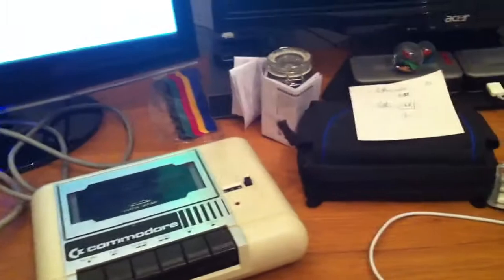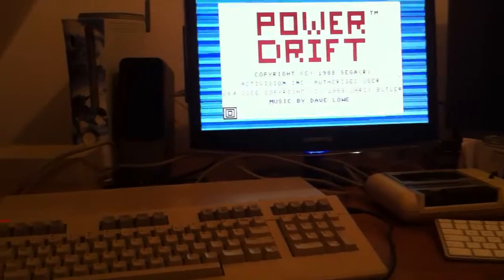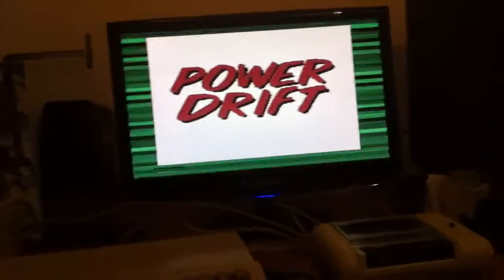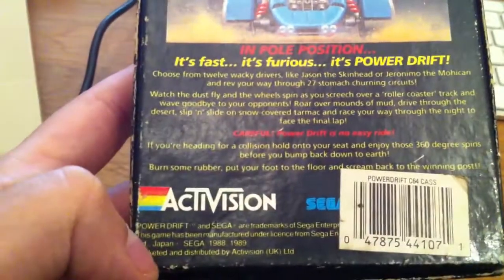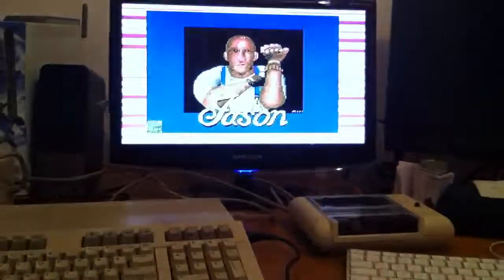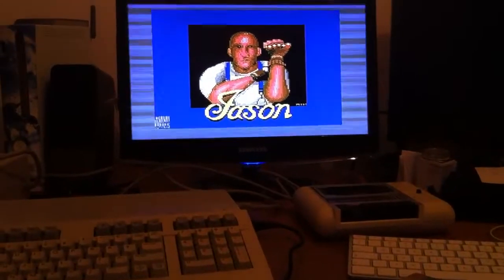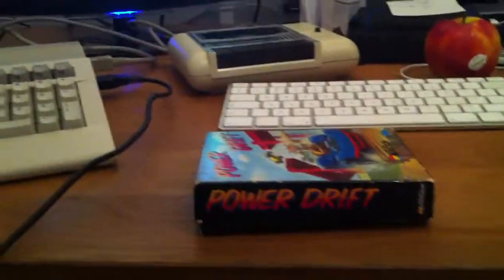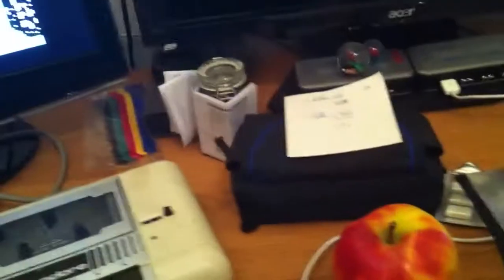Power Drift (C64) - real time tape loading experience of PAL game on NTSC C128 in C64 mode (HD)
Trying PAL Tape loading on NTSC C128, this is all happening real time - enjoy (or not) the wait with me... This is how Europeans would enjoy their gaming back in the day. No comfortable loading from disks but anxious staring at the screen watching colourful bars dance around in the border hoping that the wait would not be in vain. :P

I figured I'd run into problems trying to load a PAL Tape based C64 game on my NTSC C128 in C64 mode but it all worked.
Not all PAL tapes will load on a NTSC machine but a lot of them will function without any problems.

Despite the cluncky graphics it really managed to capture the speed and 3D effects rather nicely - considering the limitations of the machine the Power Drive game is an amazing piece of coding that does have to be respected.